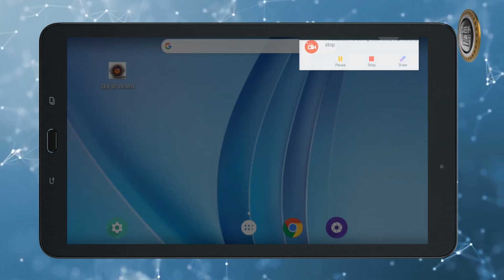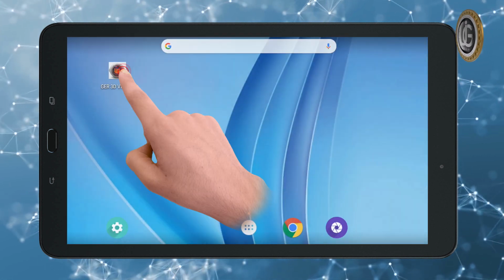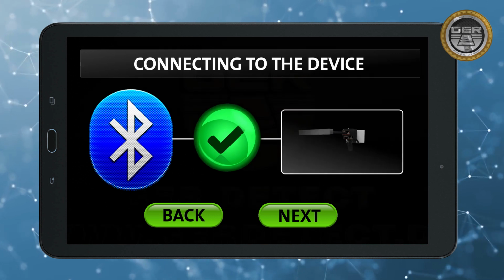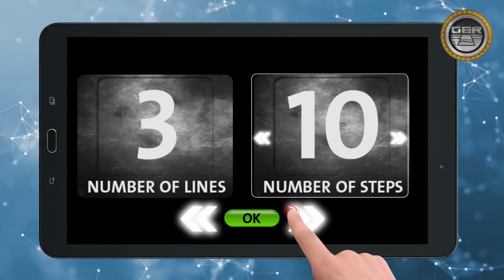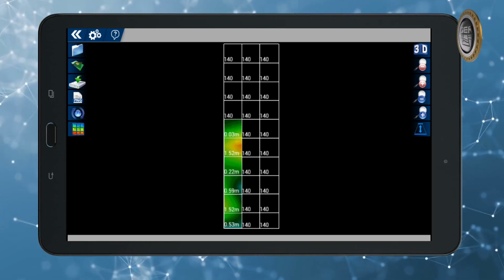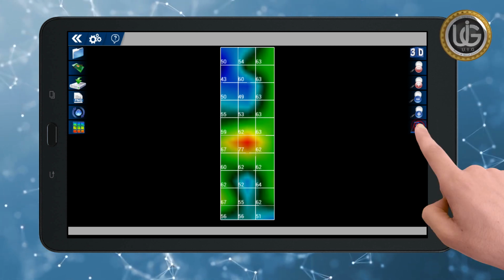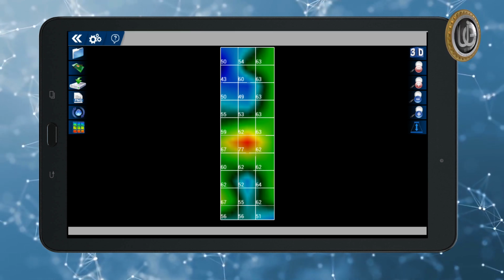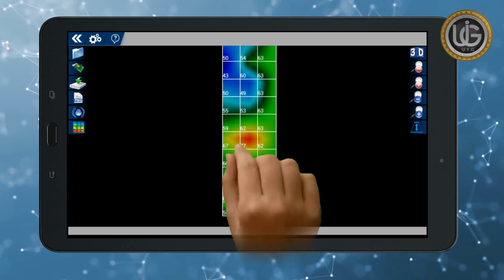How to work on Ger 3d viewer Android version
The new analysis program is compatible with Ger detect detectors for gold, metals, treasures, caves and cavity:
TITAN GER - 1000 device 5 systems
deep seeker device 5 systems
EASY WAY SMART DUAL SYSTEM DEVICE
This version is easy to use, gives three-dimensional analysis more clearly and more accurate results.

UIG Detectors Company
Address: Turkey - Istanbul

All rights are reserved for the official channel: uigdetectorscompany@
Copying, downloading, or reusing this work or any of its audio, visual, or written content, or converting these works into written or visual materials without obtaining written authorisation and regulatory approval from the channel owner exposes you to legal accountability, claims, and account closure."